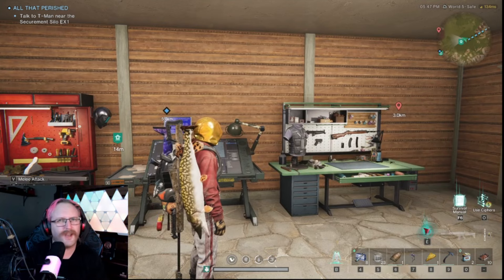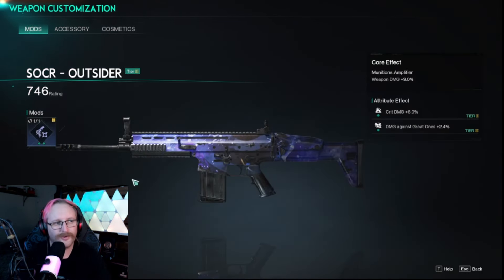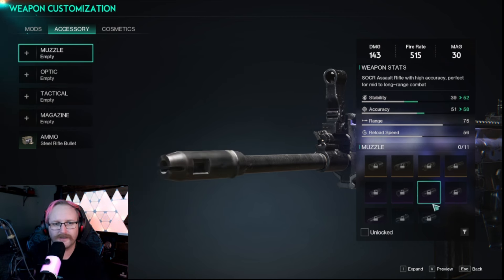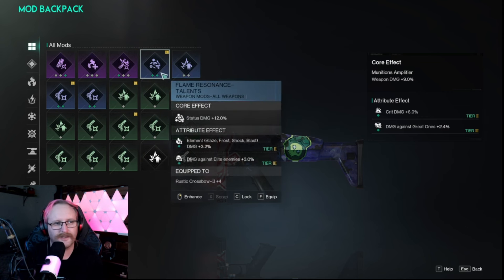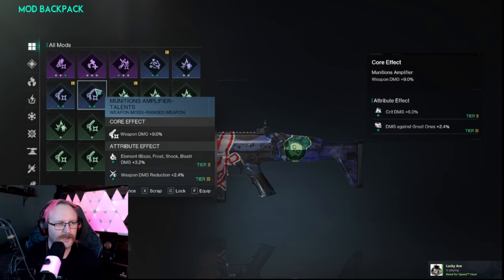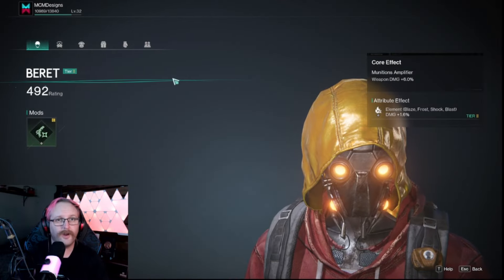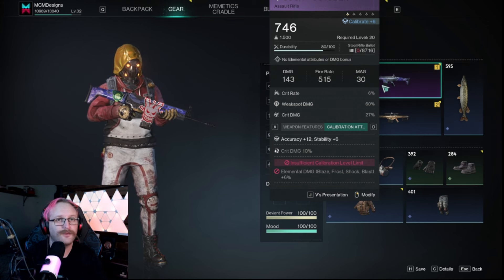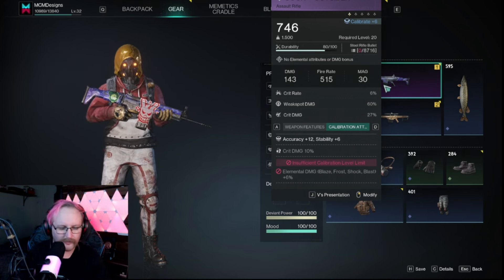How To Set Up Your GEAR + MORE in Once Human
I didnt listen to the tutorial and I know others didnt too so heres a basic run down of changing ammo, adding mods and getting your gear sorted in once human.

Enjoying the Content?? Make sure you check out the below links!